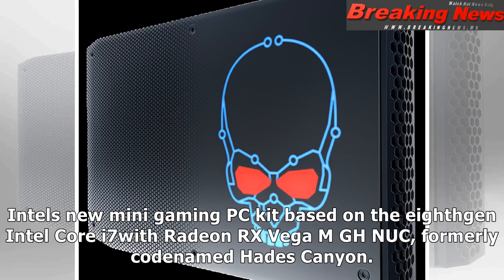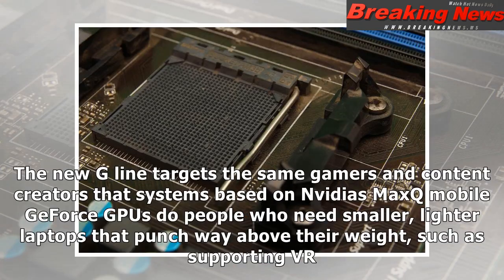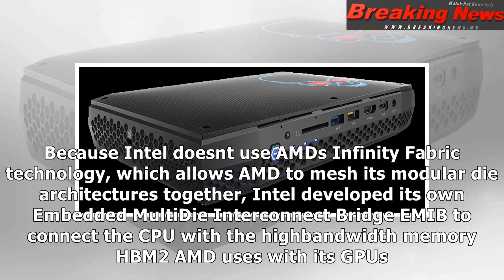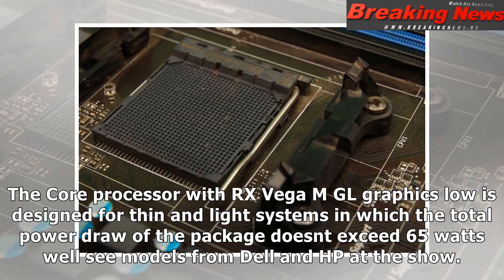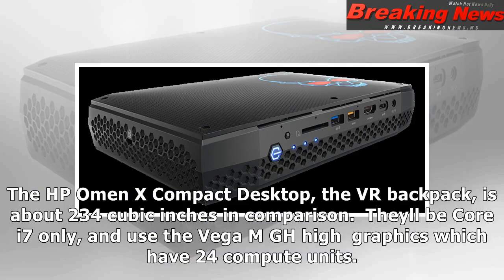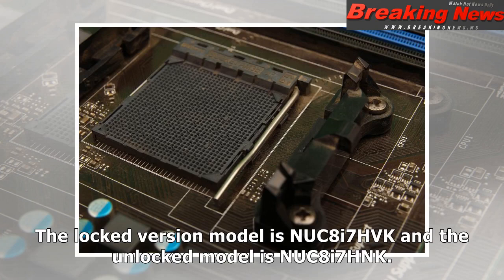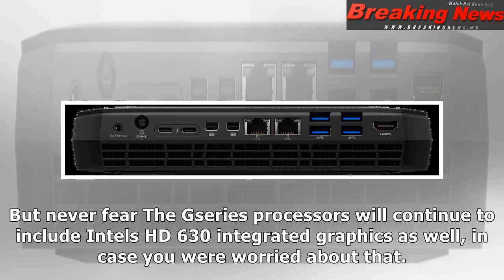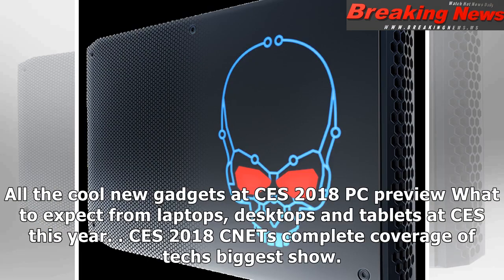Intel and amd ally to shrink your next gaming laptop. a lot.